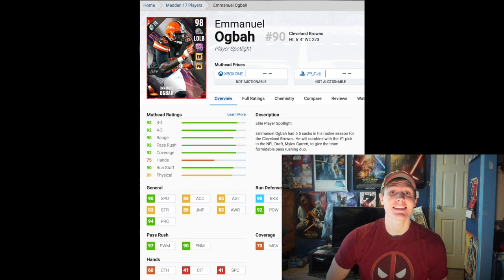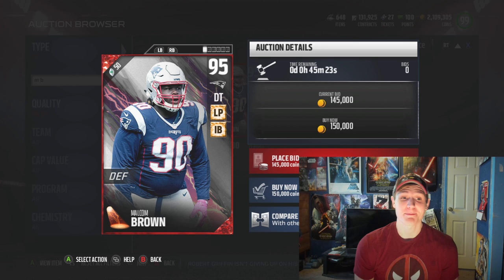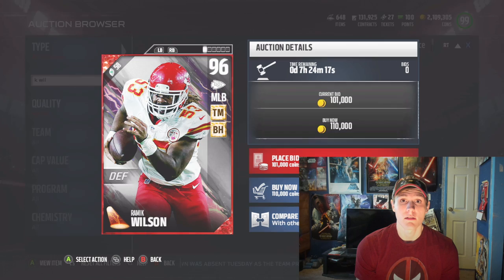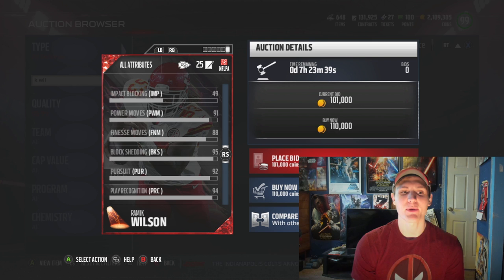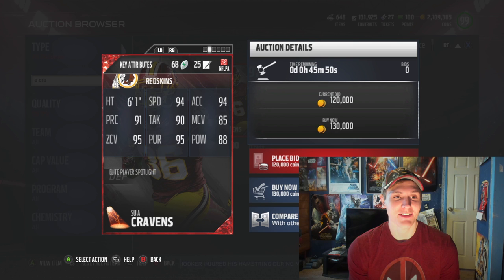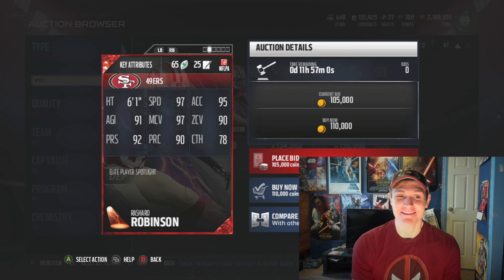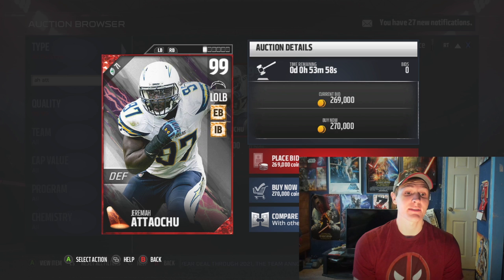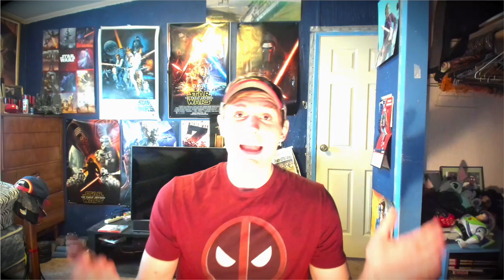99 EMMANUEL OGBAH - DEFENSIVE SPOTLIGHT PLAYERS - THIS CORNER IS SO FAST - MADDEN ULTIMATE TEAM 17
Sorry for no gameplay today, but a fun gameplay is going up tomorrow, guys! I hope you understand! Thank you so much for the support! :)

Songs I might have used in this video -